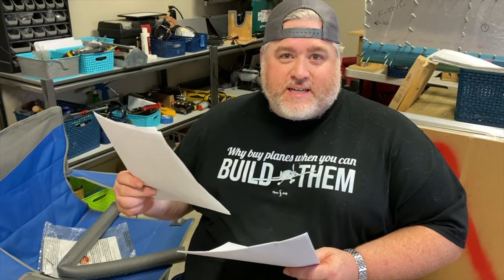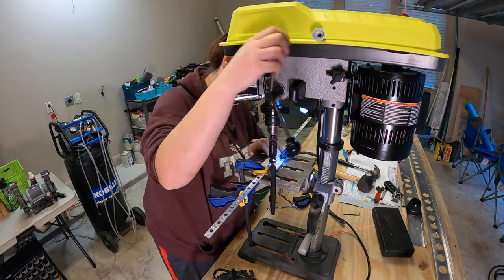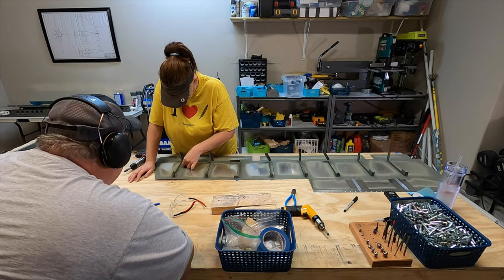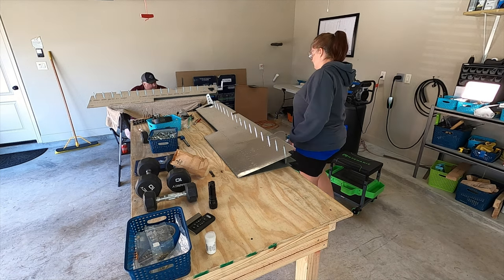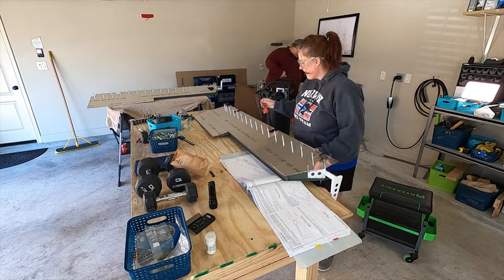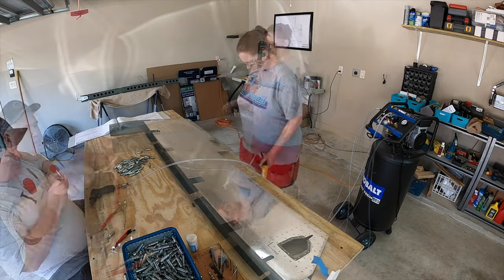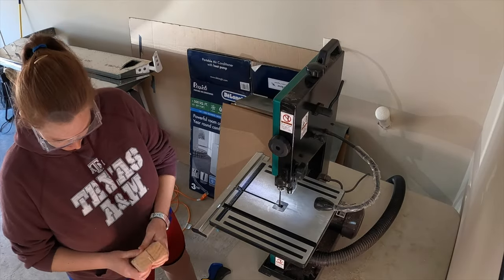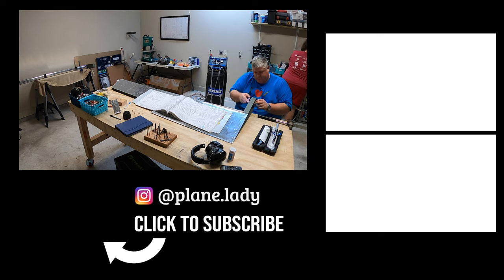Van's Aircraft RV-10 Build: Days 73-90 - Countersink Jig & Finishing the Elevators (9-9 to 9-15)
Back at it with the elevators for our Van's Aircraft RV-10 and finishing all but the trim tabs. Plus using the countersink jig for the trailing edge wedges, proseal take 2, some tweaks to how we did things, and of course some silliness.

Day 10 Build video I mentioned where we countersunk the trailing edge wedge for the rudder with some chatter

Track: Ikson - Take Off [Official]